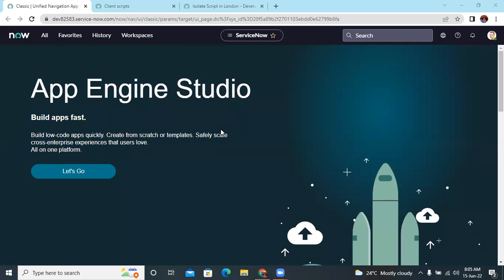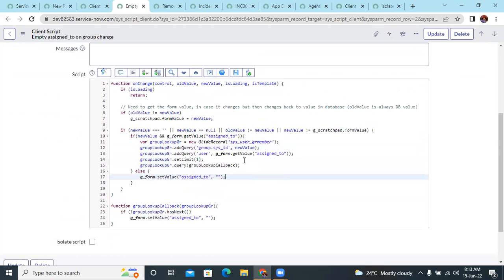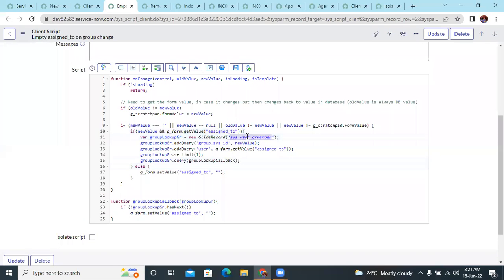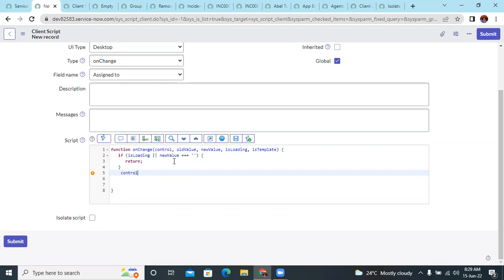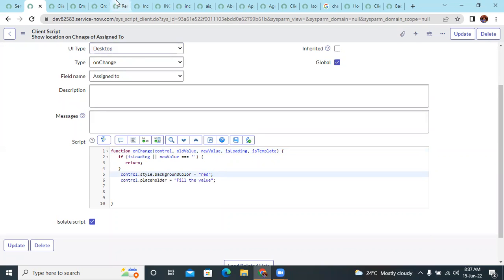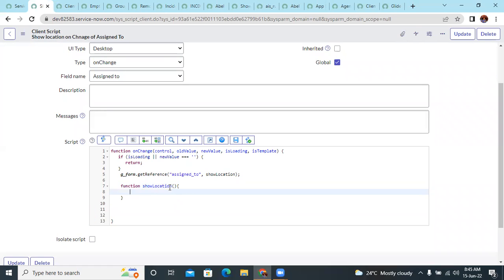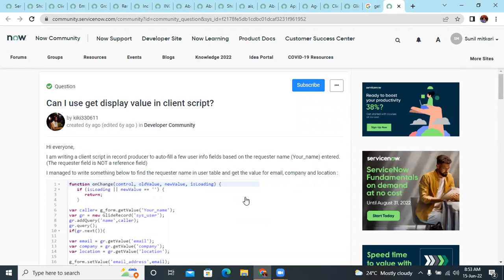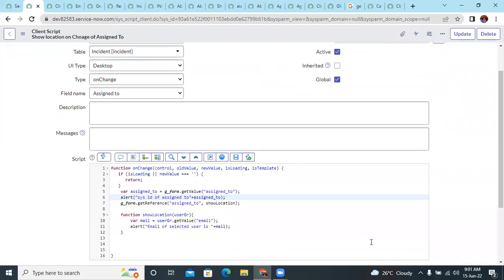Client Script day 24